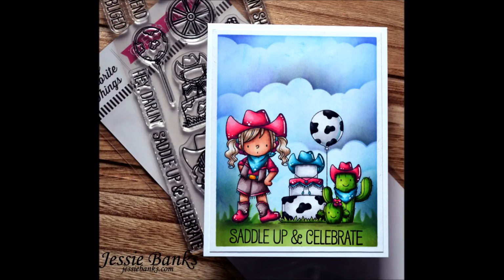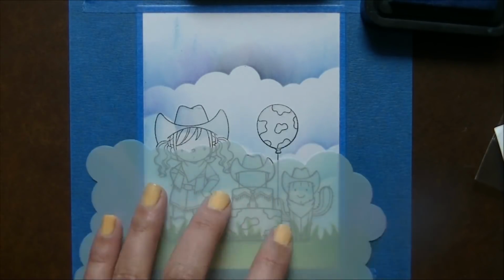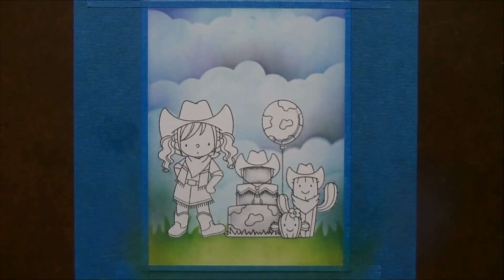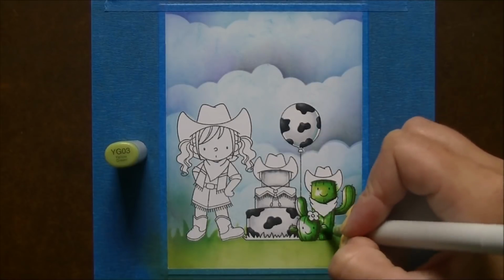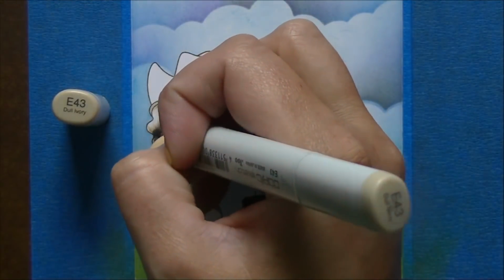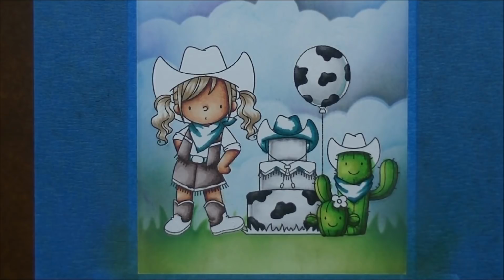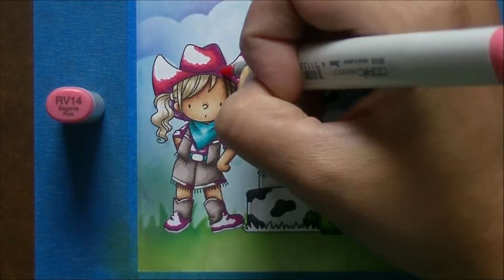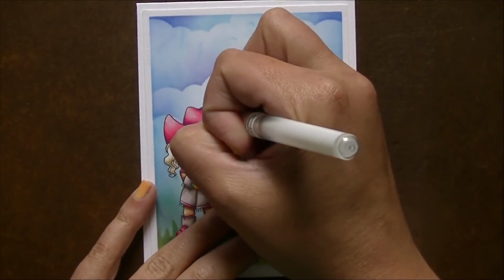MFT Stamps - Saddle up & Celebrate - Copic colouring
Expand for all links, and products used!

• My Favorite Things SADDLE UP AND CELEBRATE Clear Stamps BB61

• My Favorite Things MINI CLOUD EDGES Mix-ables Stencil MFT ST100

• My Favorite Things GRASSY EDGES Mixables Stencil Template ST111

• Tim Holtz Distress Ink Pad MOWED LAWN Ranger TIM35008
[ Amazon US ]

• Tim Holtz Distress Ink Pad PEELED PAINT Ranger TIM20233
[ Amazon US ]

• Tim Holtz Distress Ink Pad SALTY OCEAN Ranger TIM35015
[ Amazon US ]

• Tim Holtz Distress Ink Pad BLUEPRINT SKETCH Ranger TIM43195
[ Amazon US ]

• Tim Holtz Distress Ink Pad WILTED VIOLET Ranger TIM43263
[ Amazon US ]